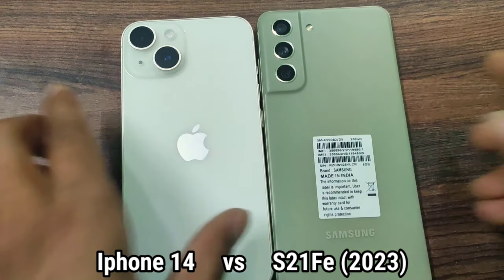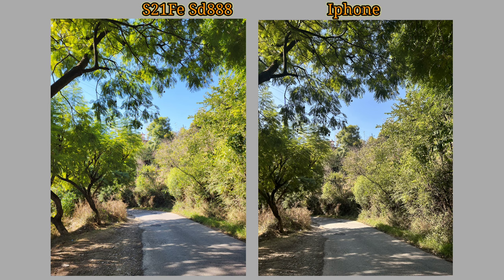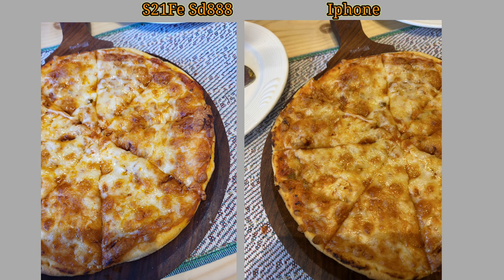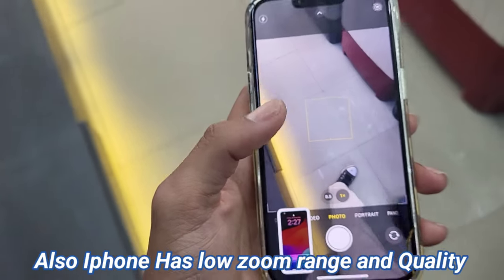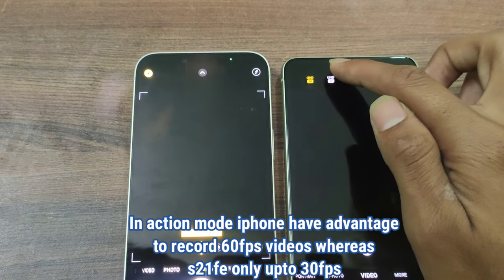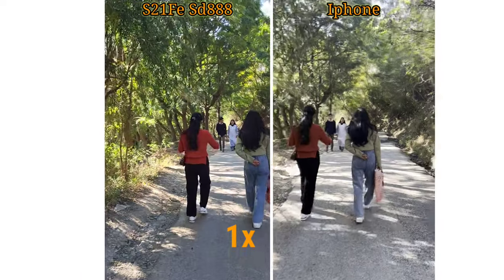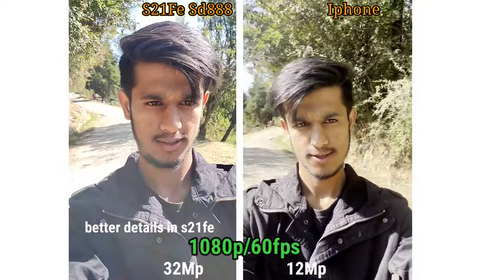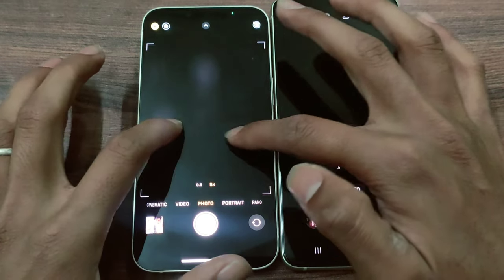iphone 14 vs samsung S21fe camera comparison || samsung s21fe vs apple iphone 14 camera review 2024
iphone 14 vs samsung S21fe 2023 camera comparison || samsung s21fe vs iphone 14

iphone 14 canera
s21fe 5g 2023 camera test
iphone 14 vs s21fe camera review
s21fe 5g vs iphone 14 canera comparision